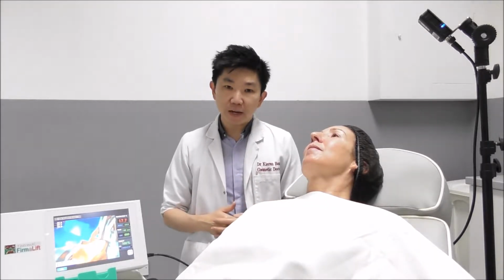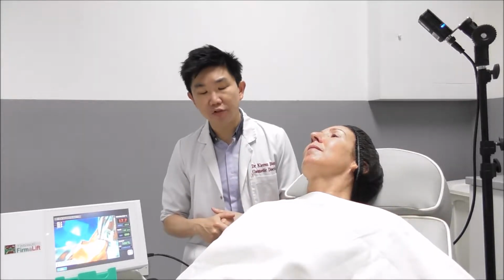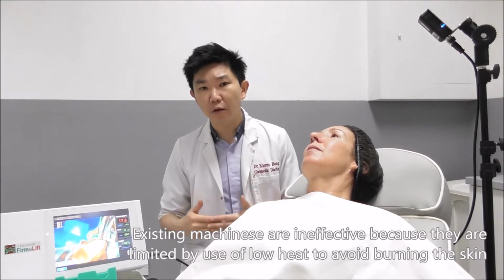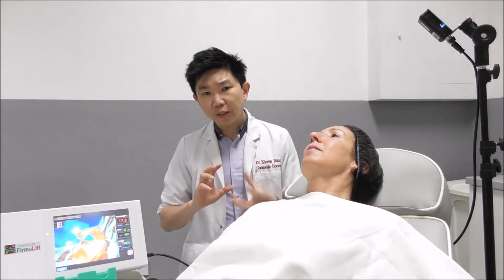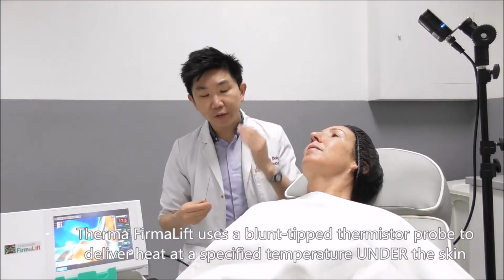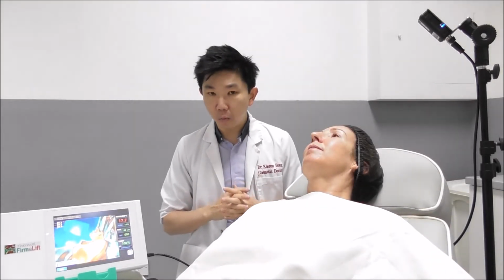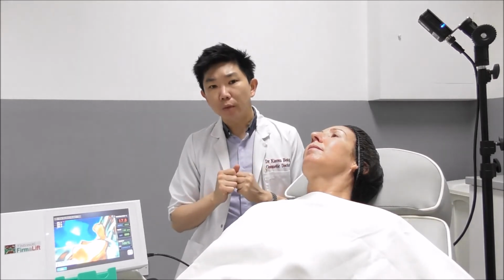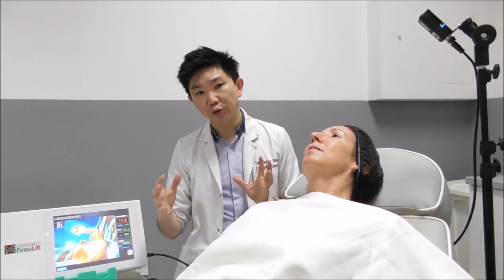Thermal FirmaLift - What Are The Differences? Dr Kieren Bong answers your question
What is so special about Thermal FirmaLift?

First and the only clinic in the UK, the Thermal FirmaLift is a revolutionary treatment. It utilises a unique thermal radiofrequency technology to tighten loose saggy skin. This treatment is effective and affordable. Most importantly, it is very safe.

Essence Medical Cosmetic Clinic is one of Scotland's most established and reputable clinics. We offer a highly personalised bespoke service, and endeavour to make our patients feel special and well looked after.

Our cosmetic doctor, Dr Kieren Bong, is widely recognised an international leader in medical facial enhancement treatments. He is an international trainer as well as guest speaker on advanced facial aesthetics treatments.

Dr Bong is one of the top cosmetic doctors in Europe, and patients have flown in from as far as Monaco, Germany and London for his unique touch and skills as an injector.

Beyond his outstanding resume and experience, Dr. Bong is a compassionate doctor, a skillful cosmetic doctor respected by his patients and colleagues, and a true artist in the field of non-surgical cosmetic treatments.